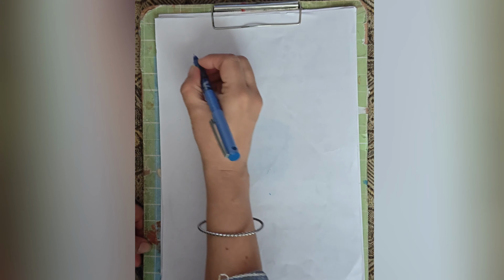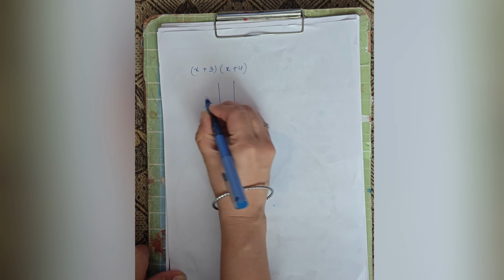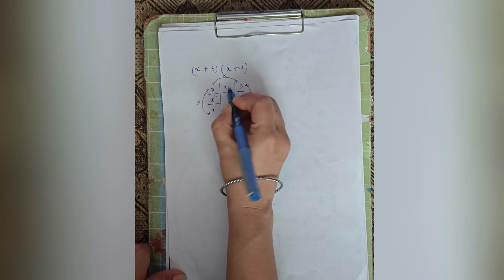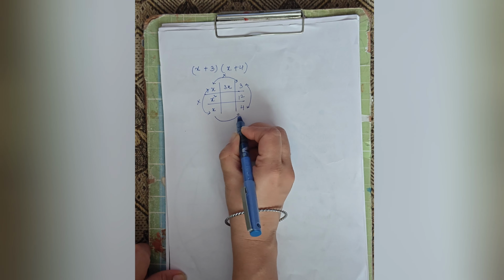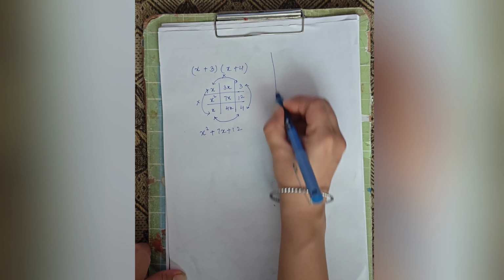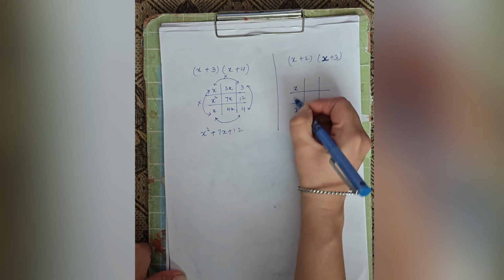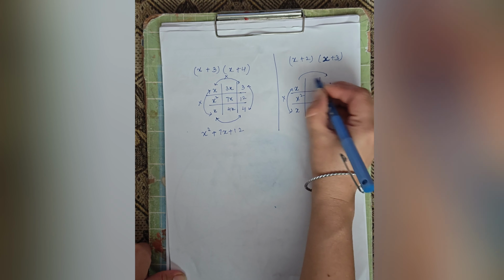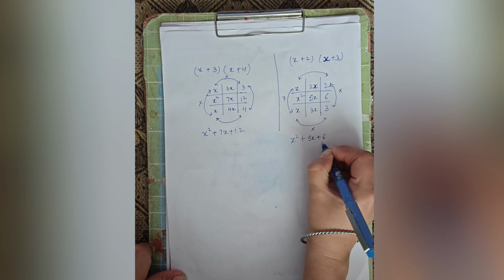Master Algebra in 1 Minute 🚀 | Super Easy Trick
Want to solve algebra questions super fast? 🚀
In this video, you’ll learn an amazing algebra super trick that makes calculations quick and आसान!

This trick will help you:
✔ Solve algebra questions in seconds
✔ Save time in exams ⏱️
✔ Understand concepts easily
✔ Boost your confidence in maths 💯

Perfect for students of Class 8, 9, 10 and beginners 📚